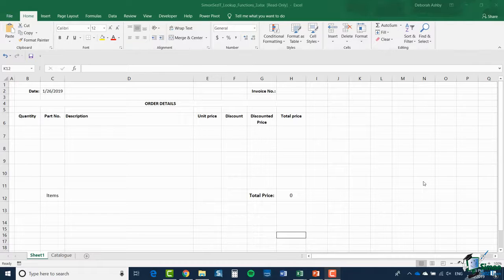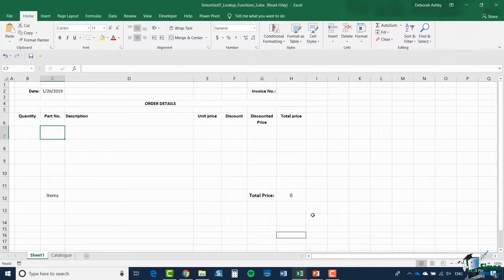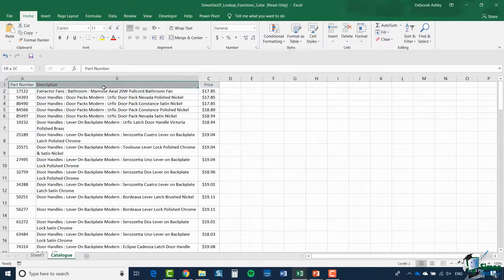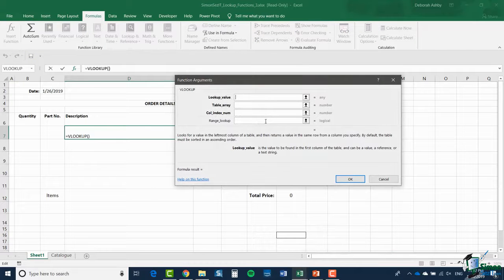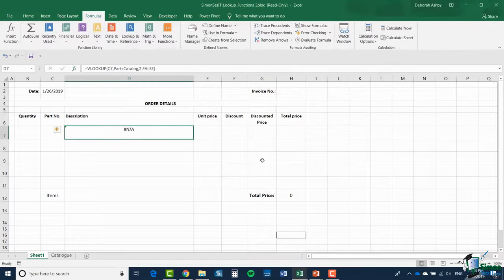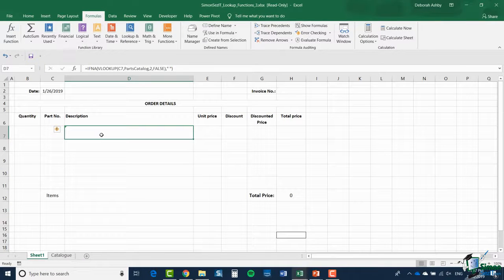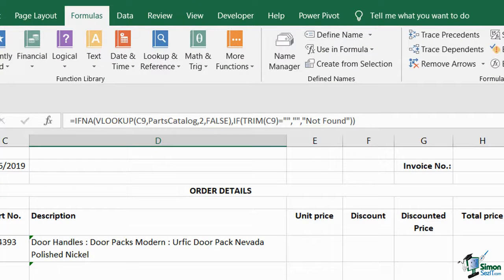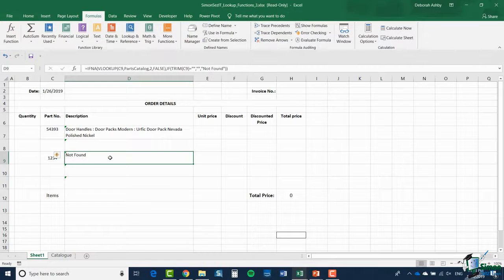Excel 2019 Advanced - VLOOKUP Function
Move your knowledge beyond the basics and supercharge your Excel capabilities. With this 8-hour, expert-led video training course, you’ll gain an in-depth understanding of the most business-useful advanced features of Microsoft Excel that delve into high-level consolidation, analysis, and reporting of financial information.